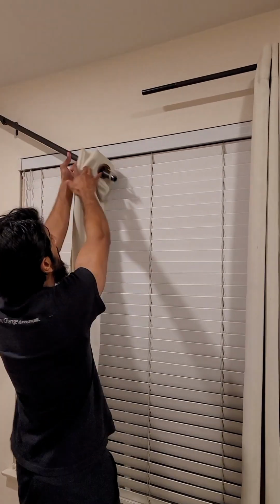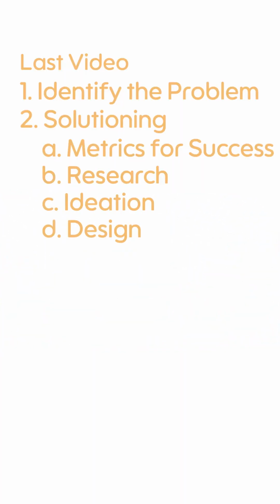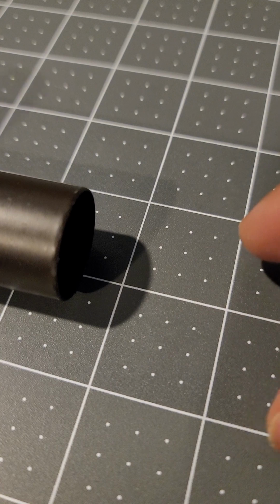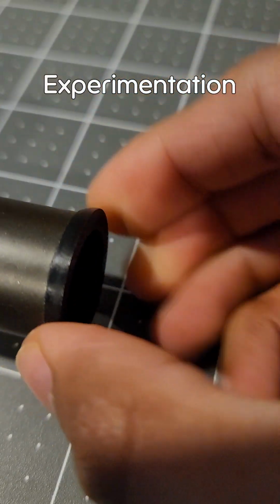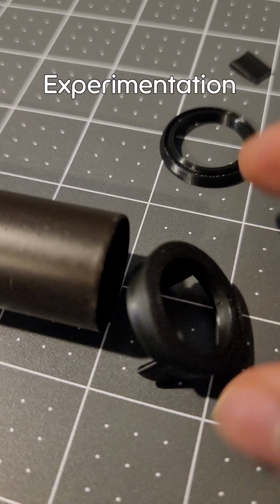P2: Hot Rod - Experiment and Solution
In this second part, I focus on experimentation, including 3dprinting and testing, to refine the curtain rod coupler. It's important to measure success as it leads you to the final product. Learn how embracing creativity and testing theories can lead to a perfect solution.